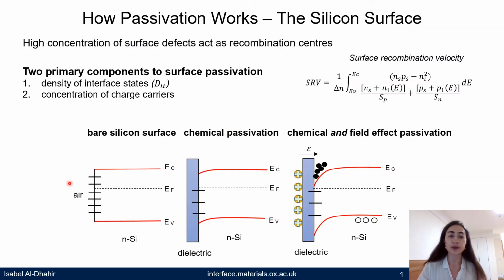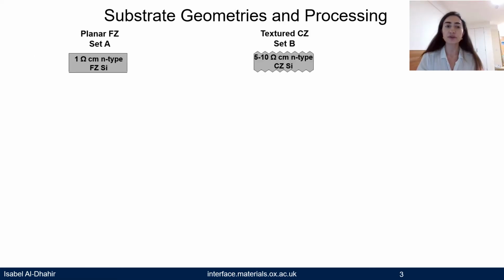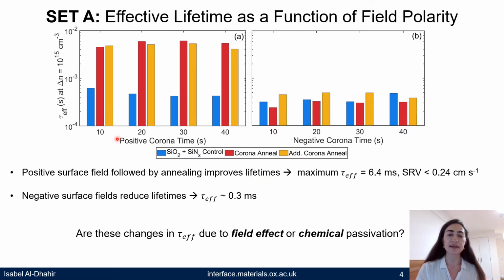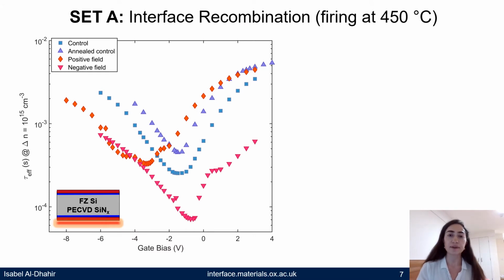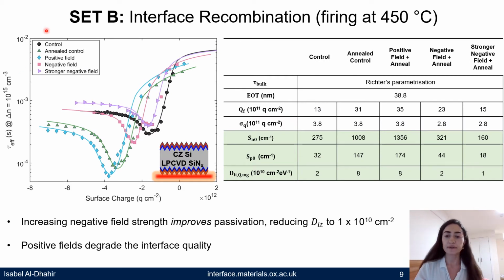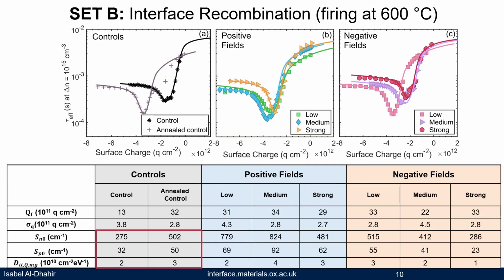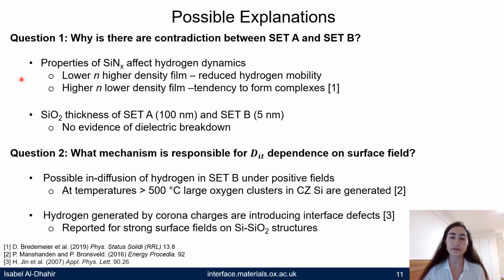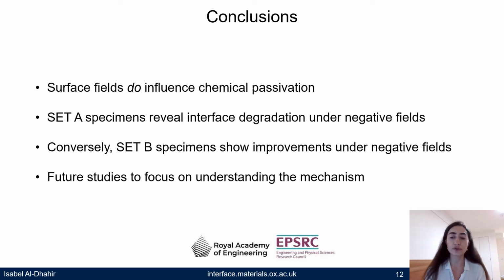The Influence of Surface Electric Fields on the Chemical Passivation of the Si-SiO2 interface